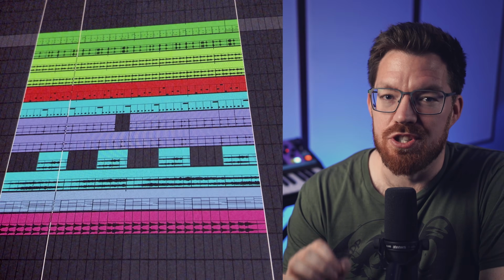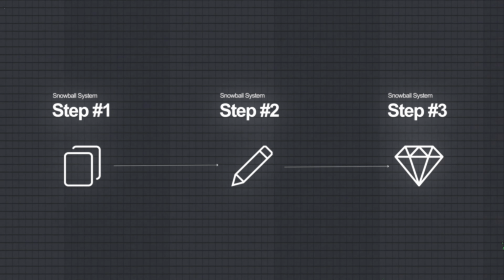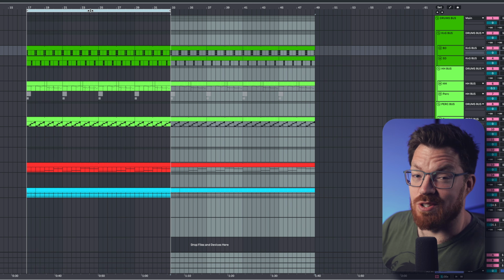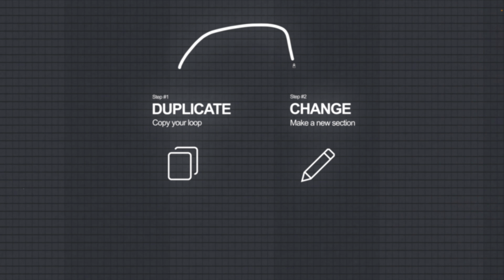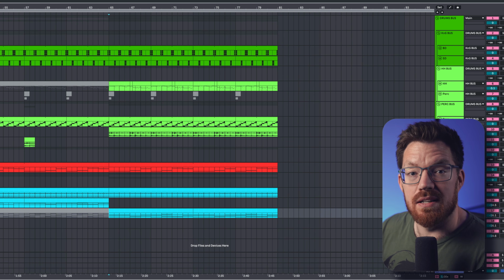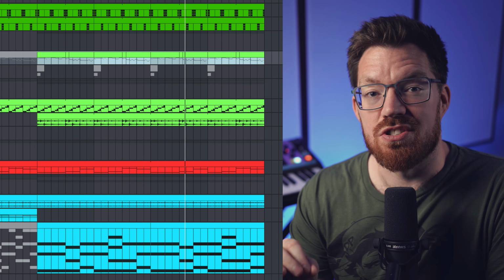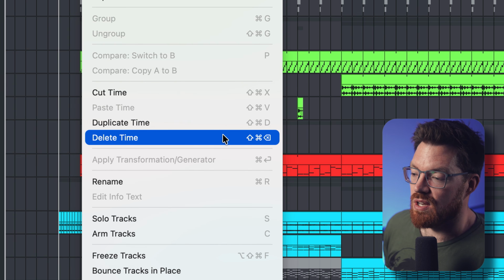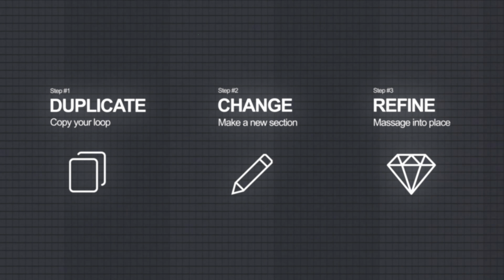Give me 7 mins, I'll break you out of the loop forever